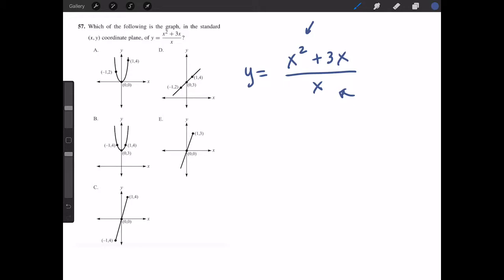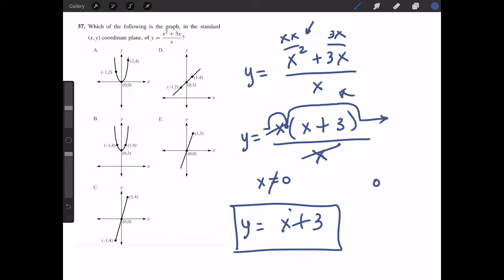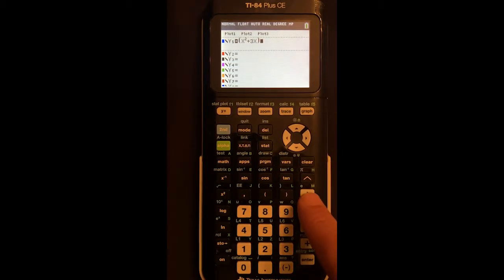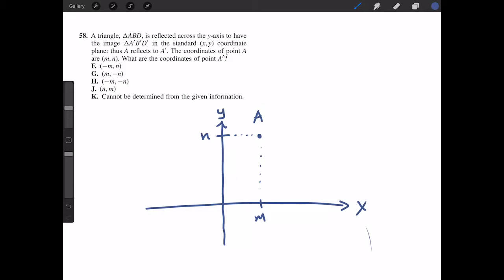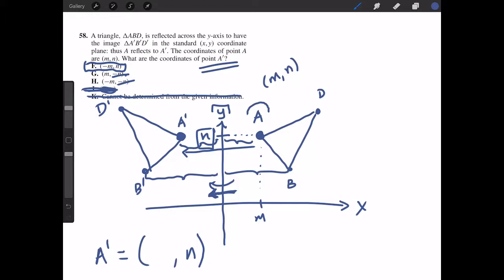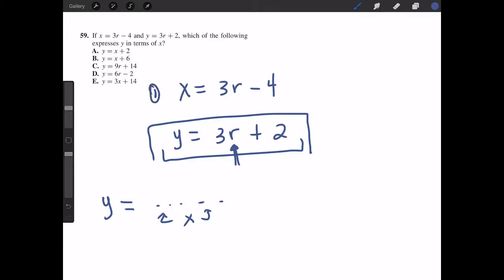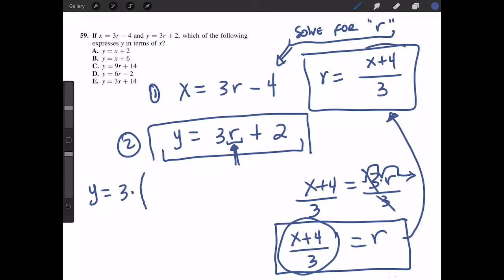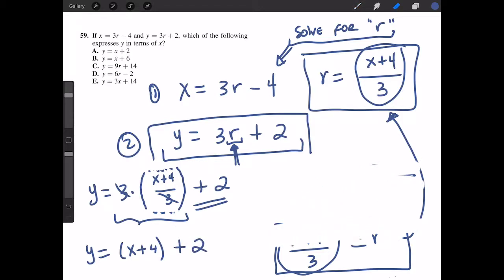ACT practice A 57 - 59